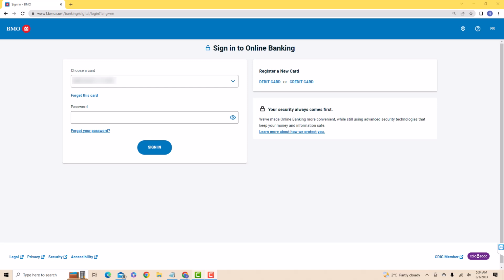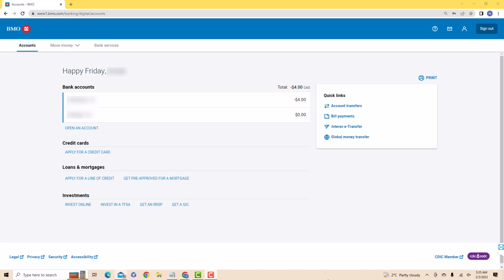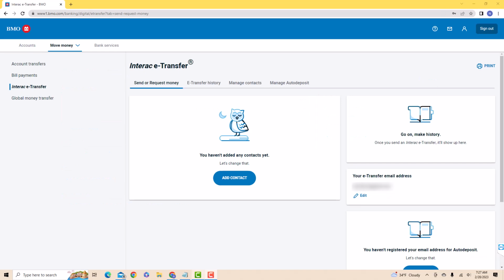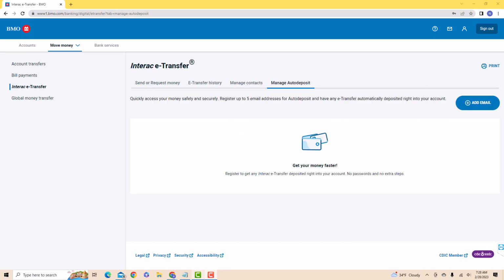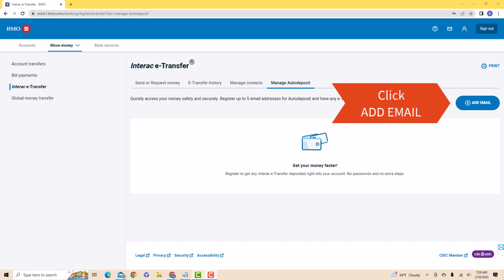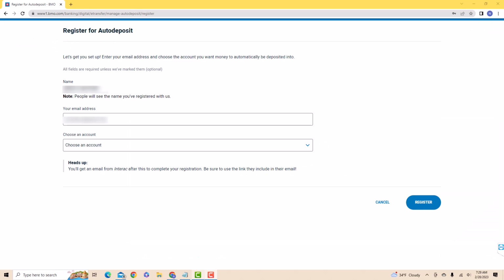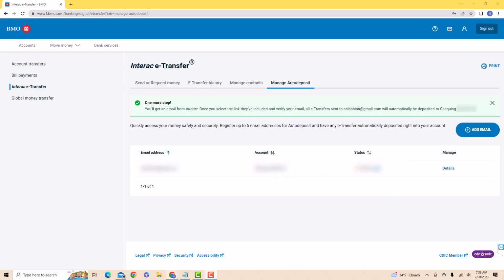How to Register for Interac Autodeposit on BMO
In this video, we are going to learn how to register for Interac auto deposit on BMO.